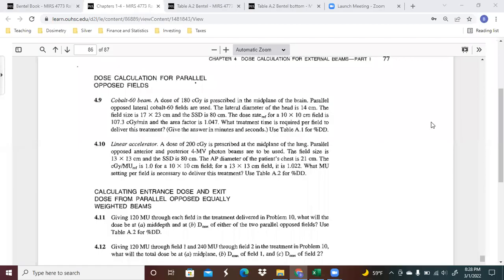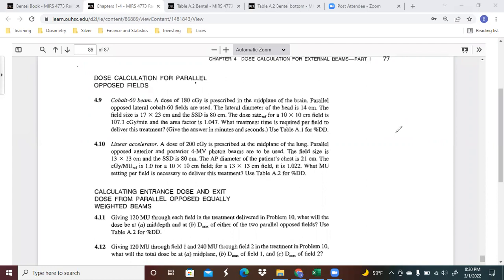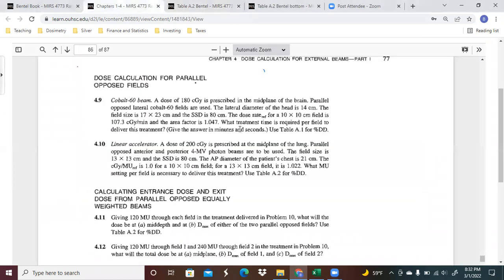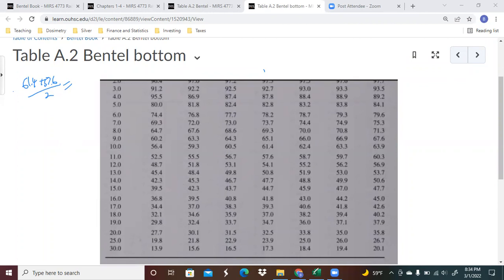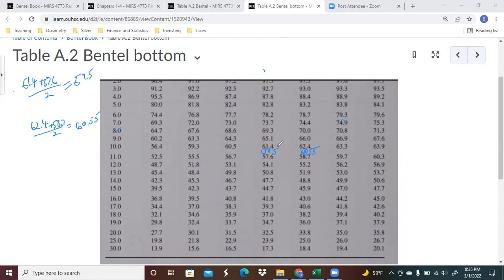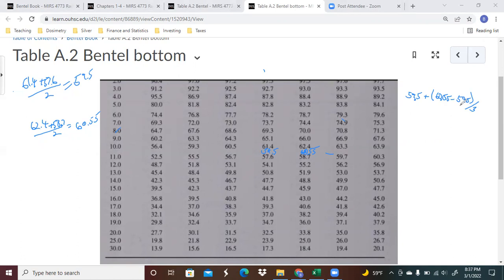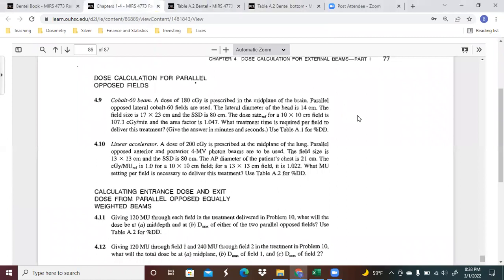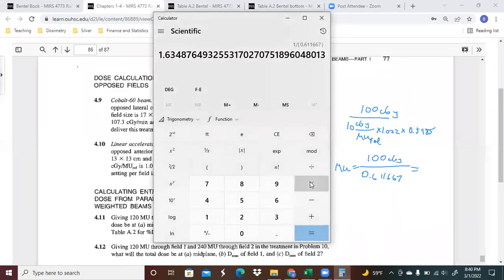Bentel Chapter 4 problem 10